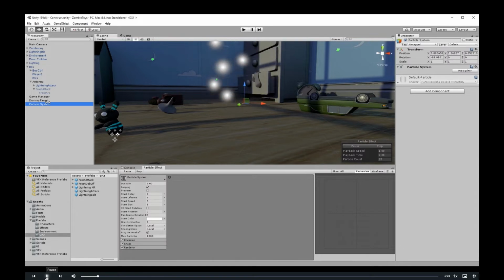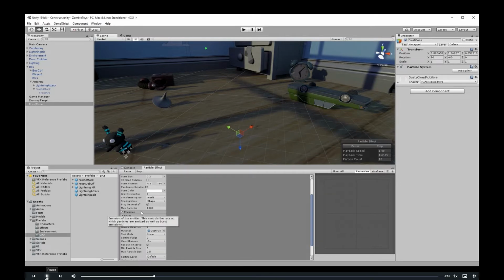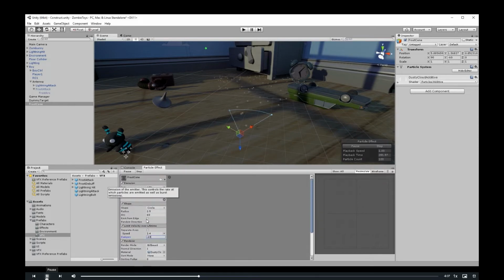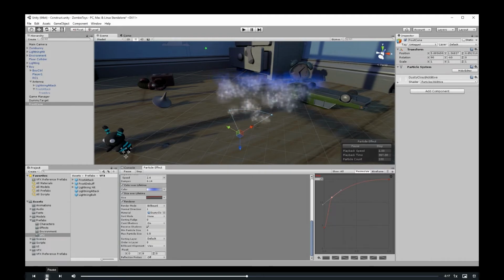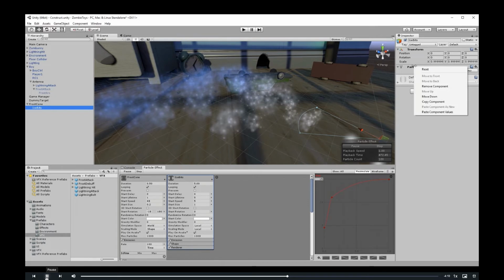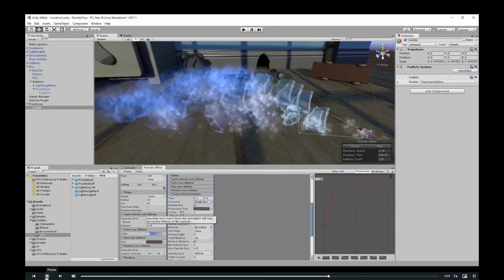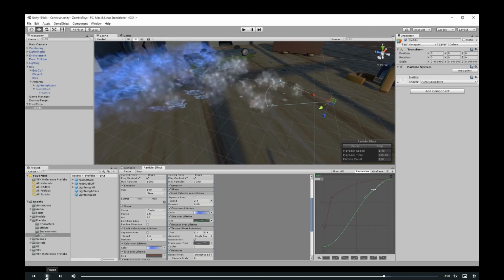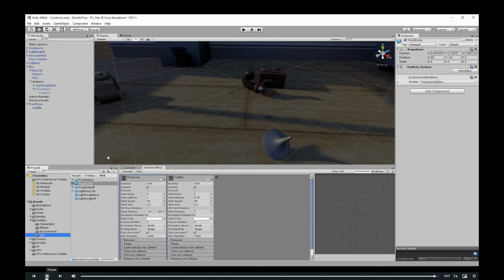15.14. Building the Frost Cone Effect